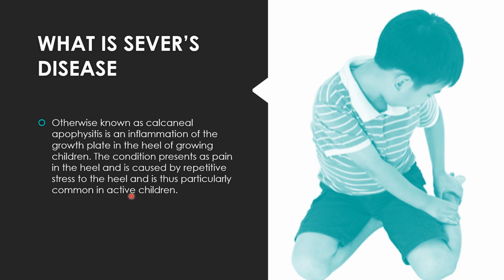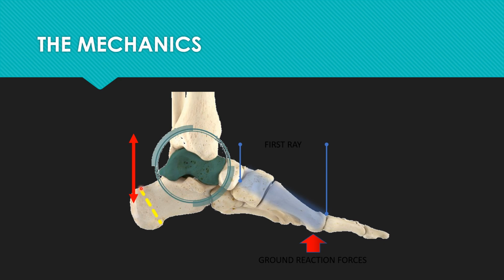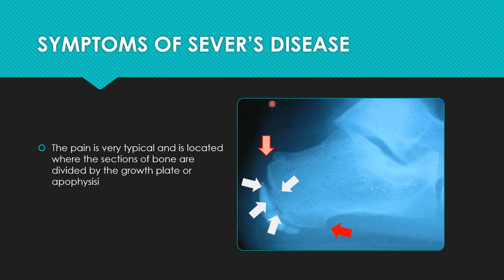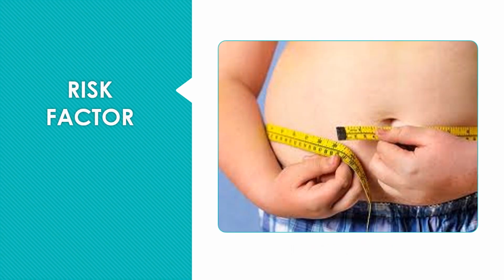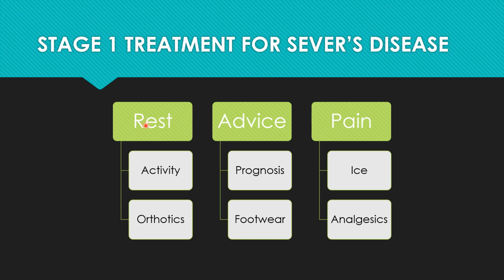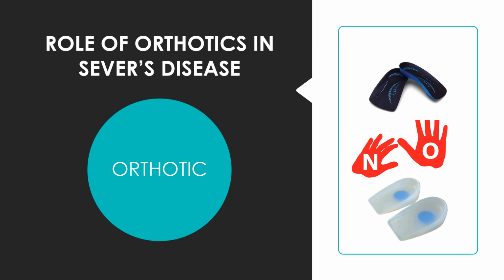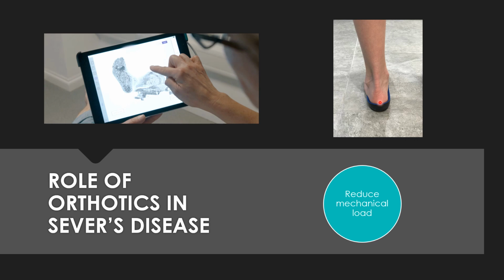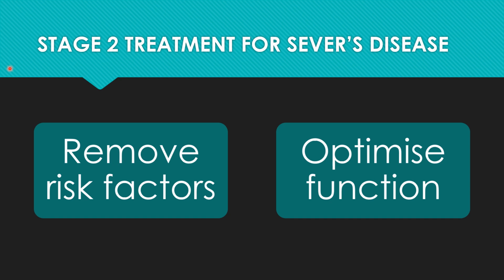Sever's Disease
Learn to recognise and treat this common cause of heel pain in children.